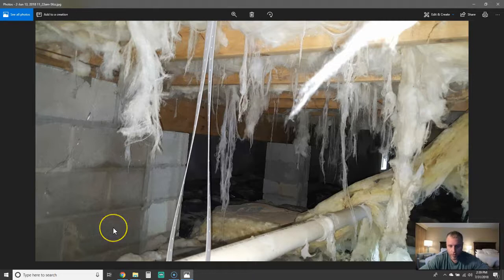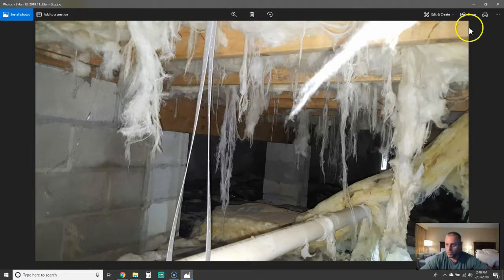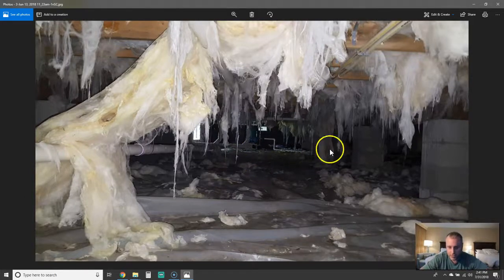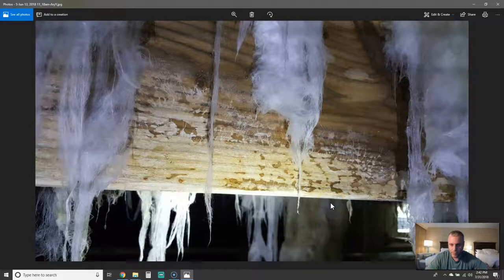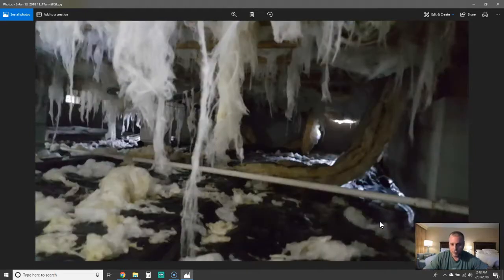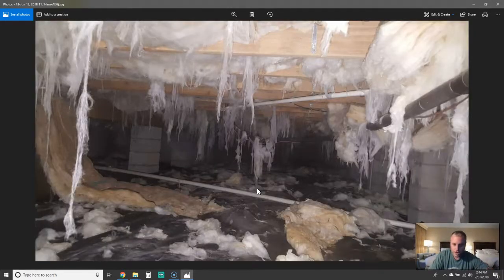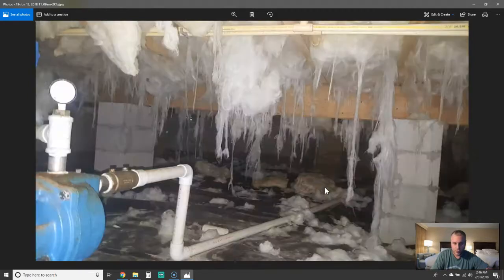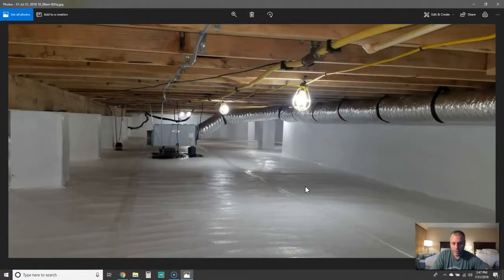Crawl Space Transformation - Episode 2 - House of Horror! Help! - Before & After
In this video we will be reviewing a recent crawl space job we had to remediate and then encapsulate. You will learn more about what may be going on in your crawl space and see why it is not a project you want to keep pushing off.